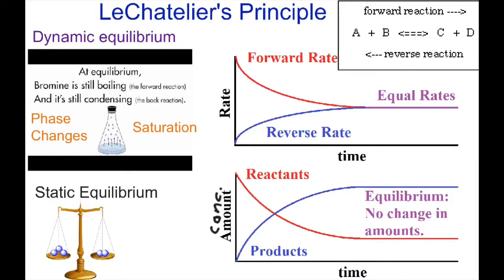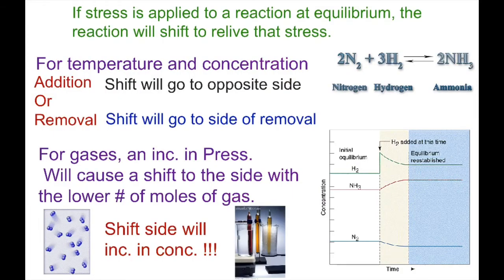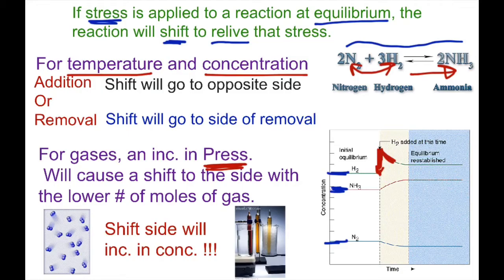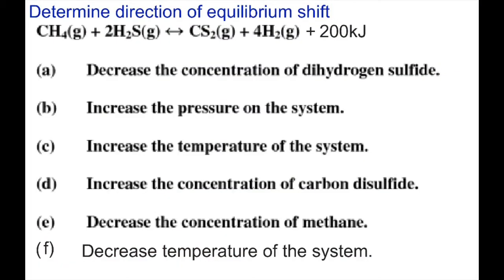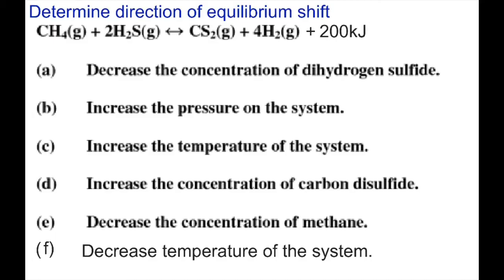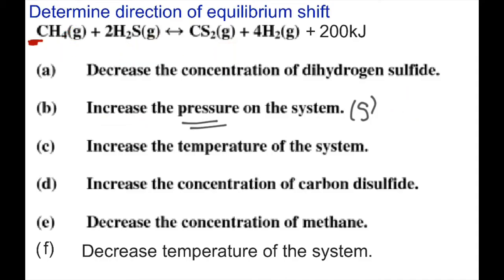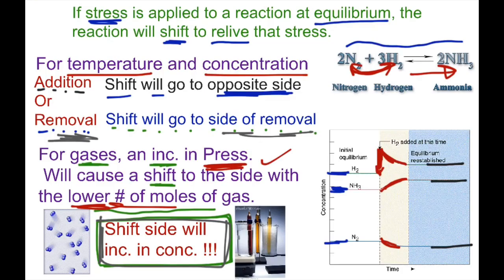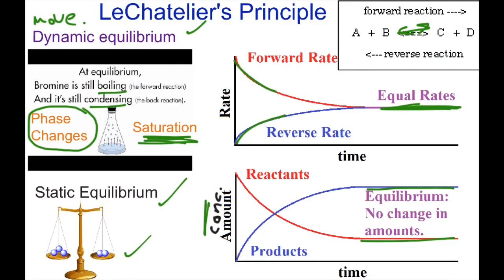LeChateliers principle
Video on  equilibrium shift